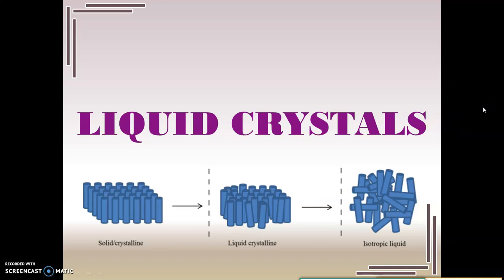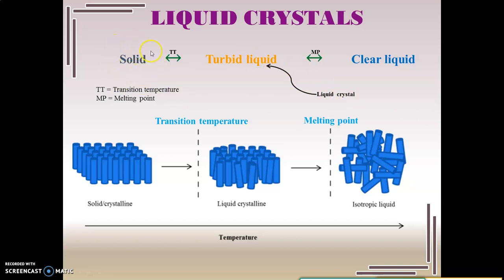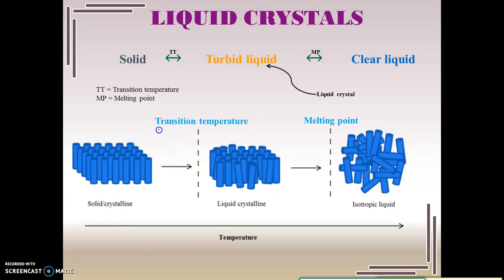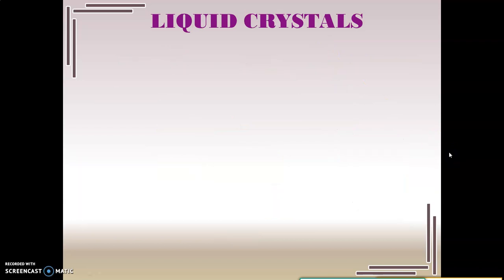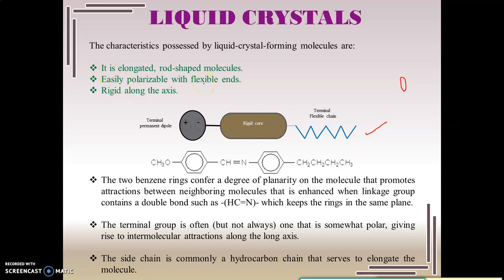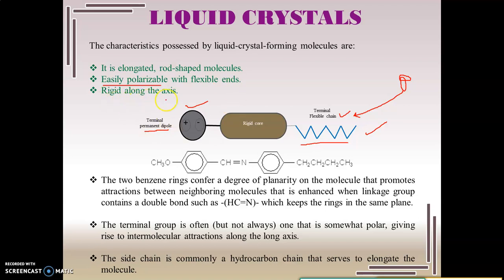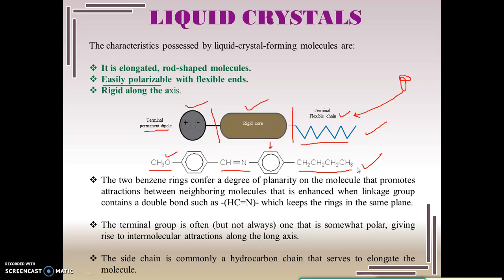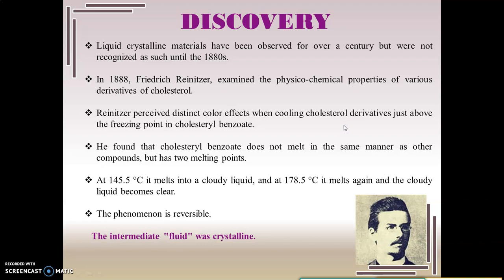Liquid crystals I | BTC | B.Tech | B.Sc | Analytical Chemistry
Liquid crystals

Solid

Liquid

Isotropic

Anisotropic

Transition temperature

Melting point